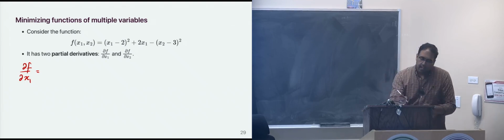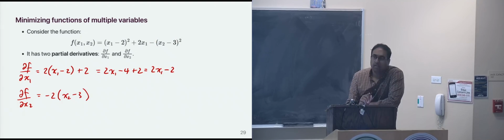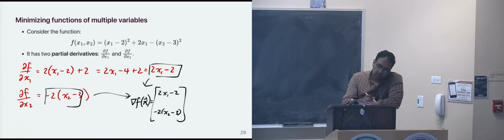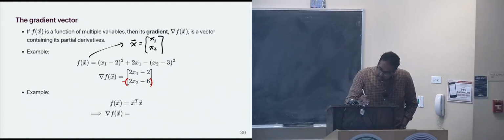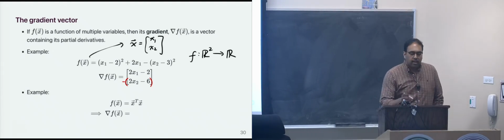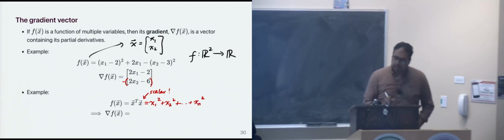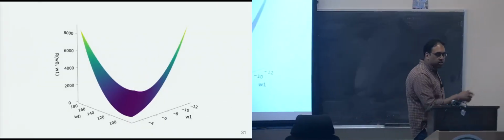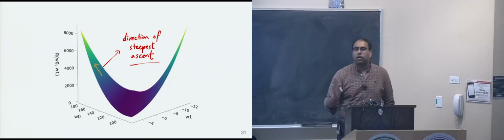Gradients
Video 10 in LARDS: Linear Algebra Review for Data Science